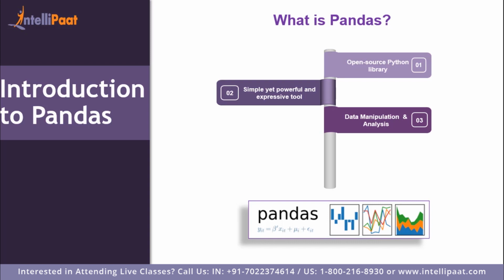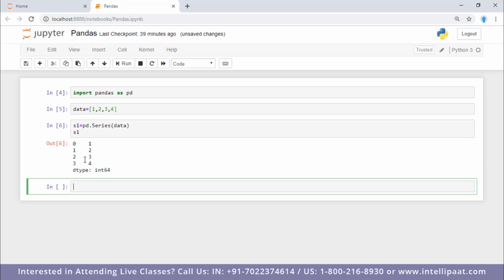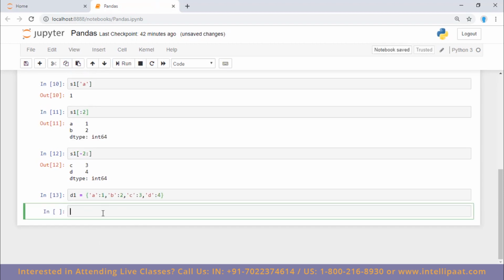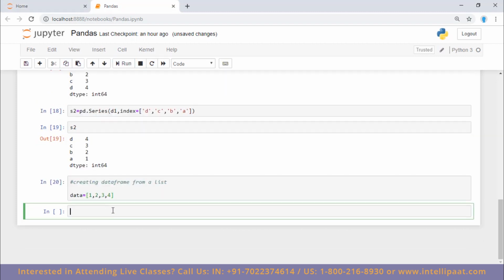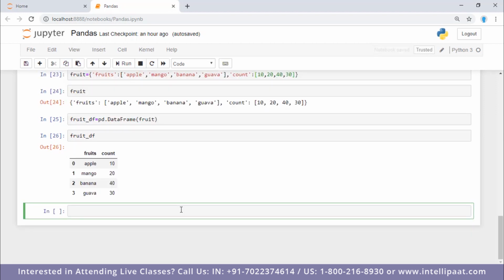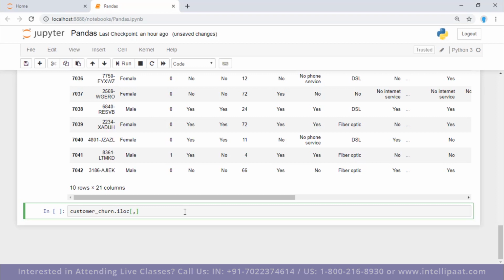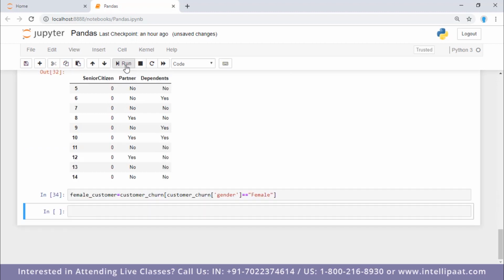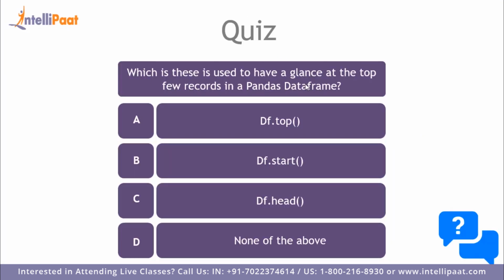Python Pandas Tutorial | Intellipaat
In this Pandas python tutorial you will learn what is python pandas, data structures in python, what are data frames and objects in python pandas. There is a detailed hands on python pandas as well to learn all the concepts explained in this video.

📓 Following topics are covered in this python Pandas video:
Introduction to Pandas - 0:42
Data Structures in Pandas - 1:06
What is a series object? - 1:24
What is a DataFrame? - 1:39
Working with Pandas on Jupyter - 2:07
Quiz - 16:39

Are you looking for something more? Enroll in our Python certification training course and become a certified Python Professional It is a 39 hrs instructor led training provided by Intellipaat which is completely aligned with industry standards and certification bodies.

Got any questions about Python panda with source code? Ask us in the comment section below.
Intellipaat Edge

1. 24*7 Life time Access & Support
2. Flexible Class Schedule
3. Job Assistance
4. Mentors with +14 yrs
5. Industry Oriented Course ware
6. Life time free Course Upgrade

You can learn Python much faster than any other programming language and this Python tutorial helps you do just that. Python programming is one of the best languages that is finding increased applications for machine learning. Our Python tutorial has been created with extensive inputs from the industry so that you can learn Python Programming and apply it for real world scenarios like machine learning and data science.

If you want to learn Python to become a Python programming expert then this Intellipaat Python tutorial will be your first step for you to learn Python. Since this Python tutorial and examples video can be taken by anybody, so if you are a computer programmer then you can also watch this Python tutorial to take your coding skills to the next level.

If you want to fast-track your career then you should strongly consider Python. The reason for this is that it is one of the fastest growing and widely used programming languages. There is a huge demand for Python programmers. The salaries for Python programmers are very good. There is a huge growth opportunity in this domain as well. Hence this Intellipaat Python programming tutorial is your stepping stone to a successful career!